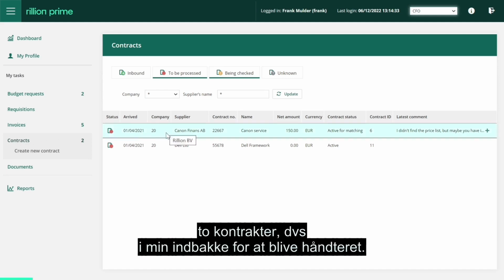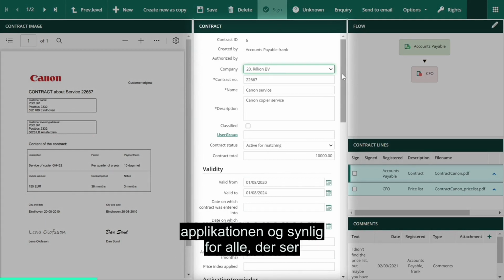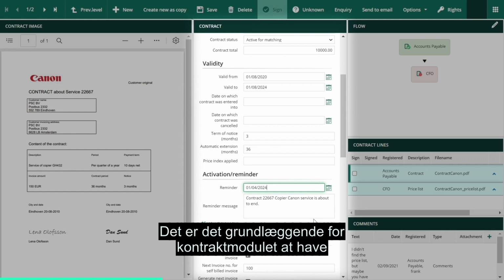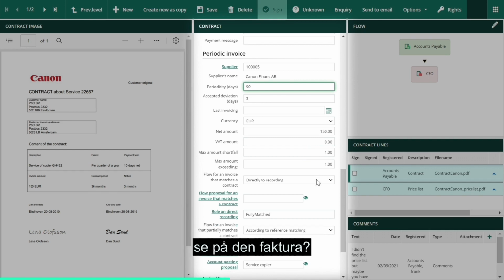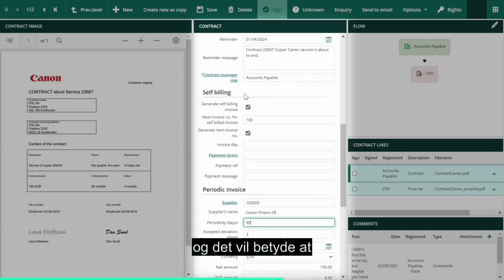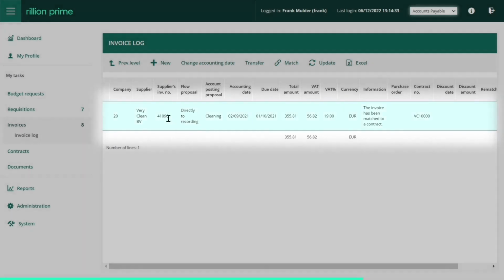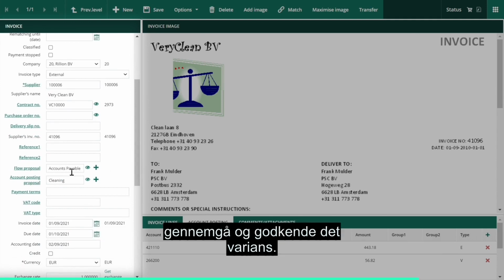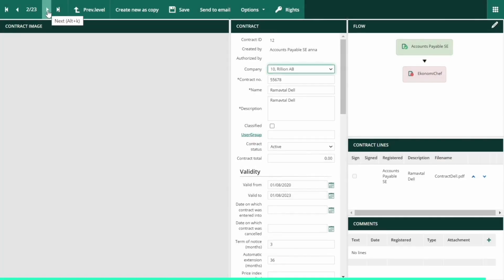Recurring Invoices and Contract Management │ Rillion Prime Demo